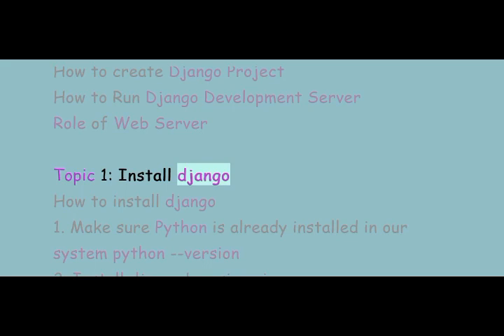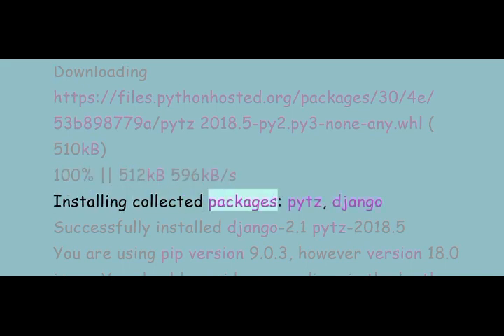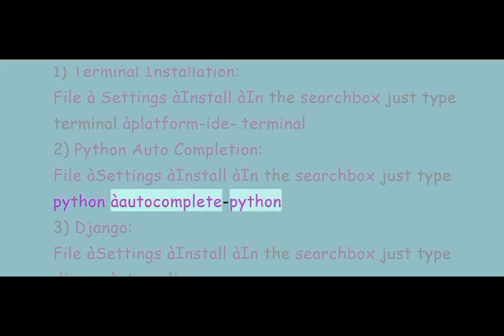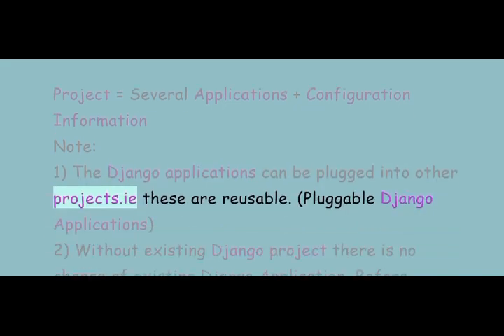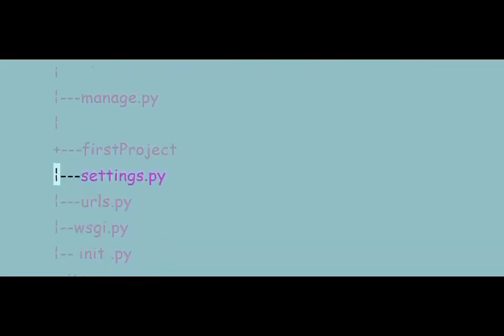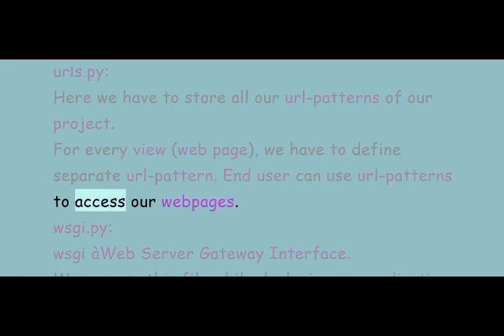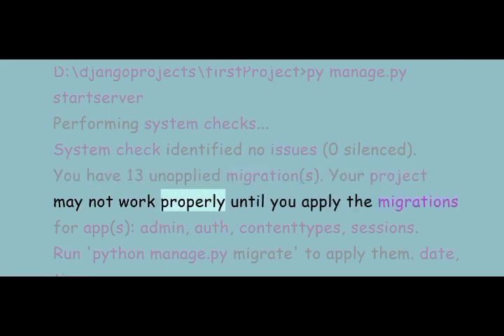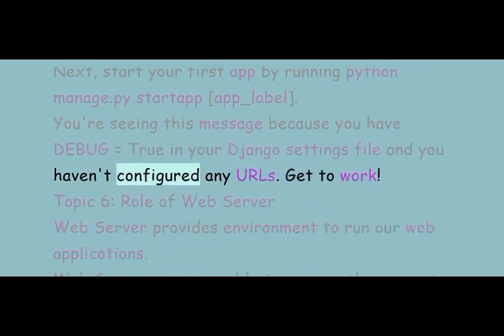Django Installation Chapter 2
Django Installation
How to install django
ATOM IDE/Editor
Django Project vs Django Application
How to create Django Project
How to Run Django Development Server
Role of Web Server